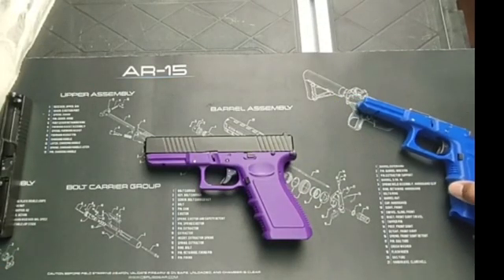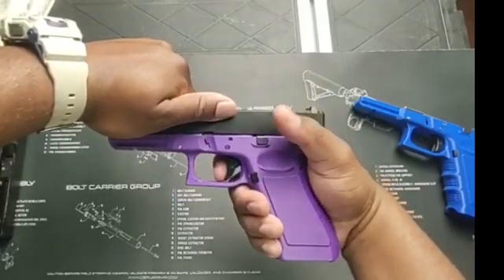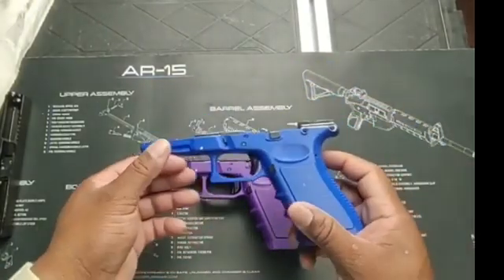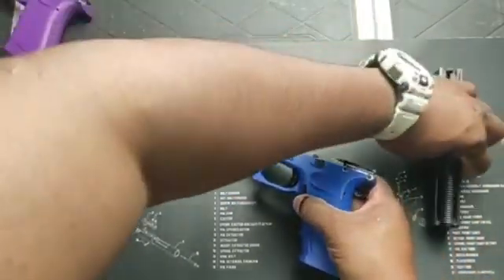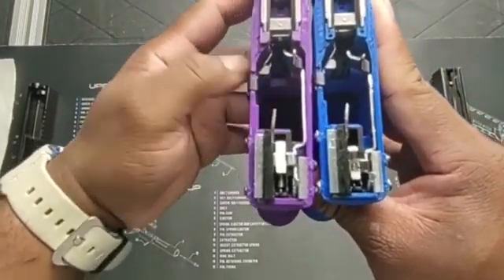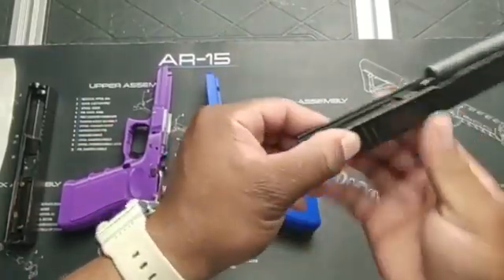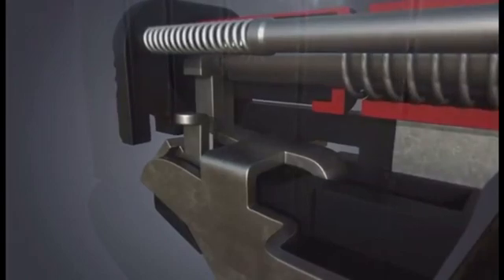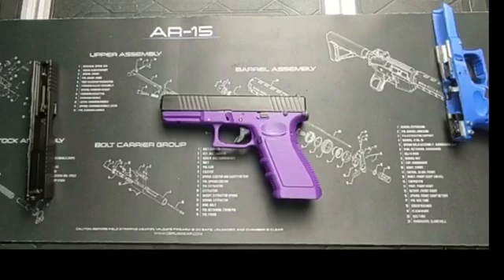Glock 3D Print Trigger Won't Reset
In this video I explain how I fix my trigger not resetting for my 3D printed Glock.